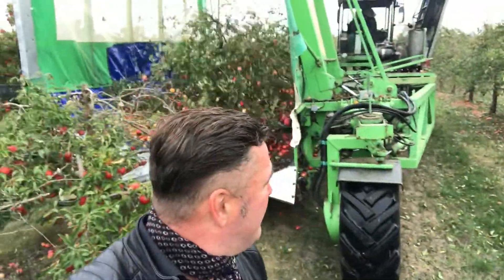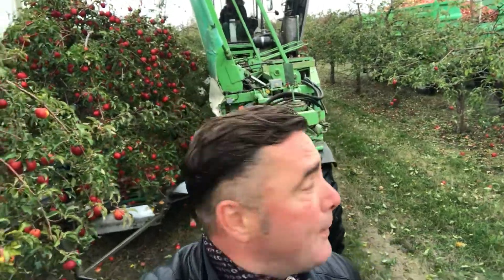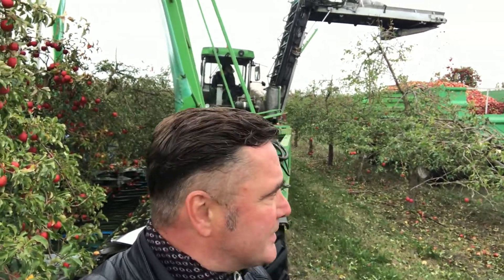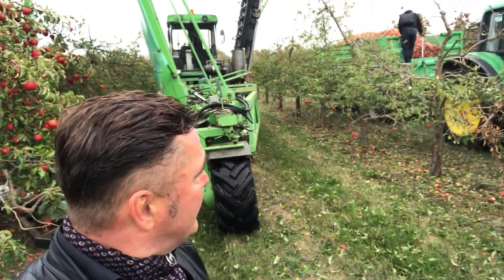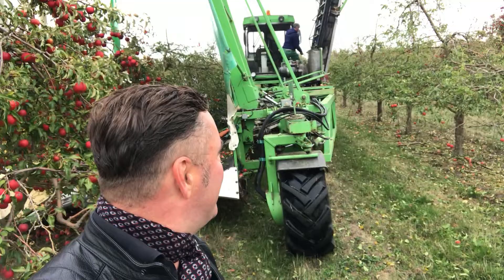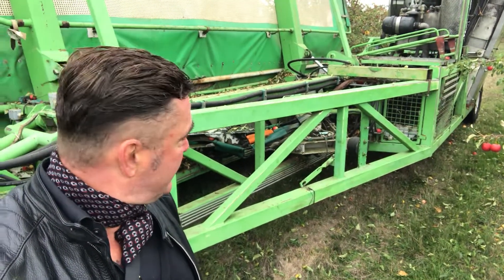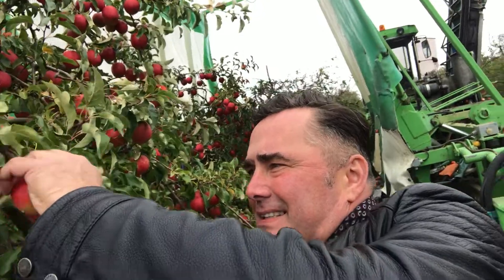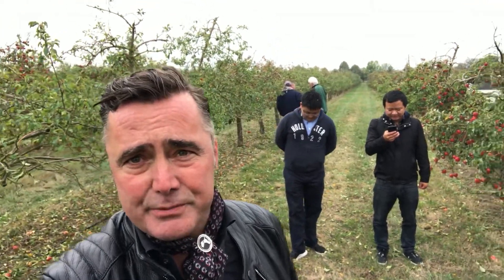OE 4 / OE5 Shake & Catch Harvester in Apples October 2018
This harvester is based on a principle of single system. The vibration and collection function is combined in one side machine next to the tree.

In this type of machine a method of continuous harvest is used, i.e., trees are harvested continuously without pauses. For this purpose, the machine is equipped with a shaker which operates continuously. A special electro-hydraulic mechanism controls the process. Thus, after this operation, fruits do not fall to the ground, as an umbrella over the lines of trees will help with the process.

From the side of the machine and from umbrella, fruits are obtained through a special sealing built on a central conveyor belt. This is designed such that, despite the density function, is still providing a continuous harvest operation.

On the downstream conveyor, the elevator and the purification phase, fruits will be transported to an adjacent row powered container.

The harvester has a chassis with high and controlled lateral suspension level, in such a way that it is able to adapt to more difficult areas.

The operator can perform and supervise from cabin all machine functions. All work processes of the machine are performed electro-hydraulically. Modification of the collection during transport will also be electro-hydraulic and will only take about 2 minutes. The harvester is authorized for road use.

TECHNICAL INFORMATION:

Machine System : Single system
                                 Self-propelled harvester
                                 Vehicle in parallel for the harvesting of the crops

Operation : One man

Harvesting methods:
- Continuous work shaker with a “Shake and Catch” method

Crop Transportation:
- Parallel transfer of the crop from the delivery system in a vehicle
  moving in adjacent row

Crop Yields :
- Up to 7 trees / min in T01

Fruits:
- Apples
- Cherries
- Plums

Cleaning of the harvest _
- Wood and leaves separation
Road transport:
- DEKRA type, suitable and tested

Facilities design:
- Distance between the rows  5, 0 m plus
- Tree separation  more 1.5 m
- Trunk diameter 80 mm ...200
- Trunk Height min. 0.7 m
 - Crown height 4.0 m (5.0 m possible)
 - Crown width  3.2 m